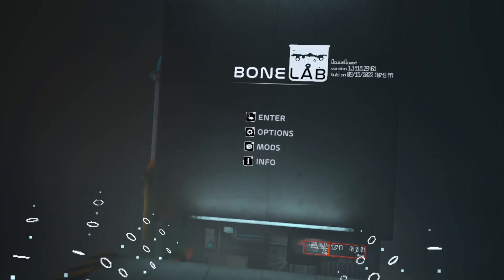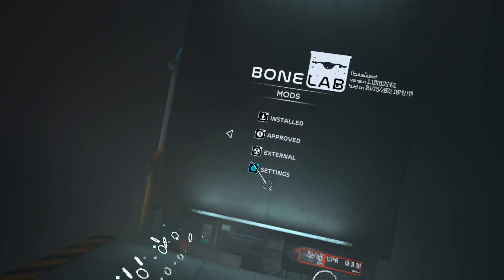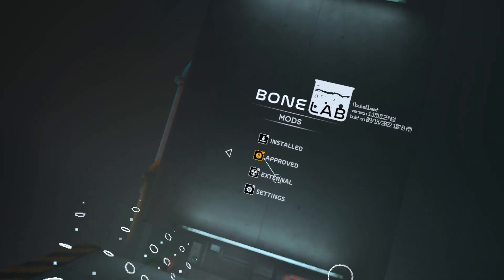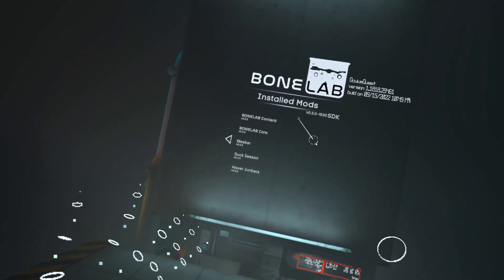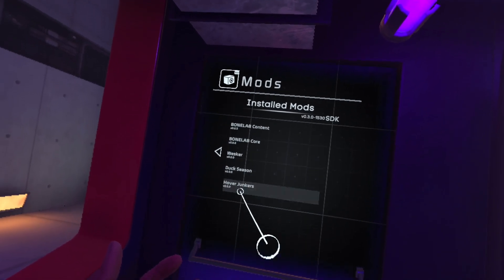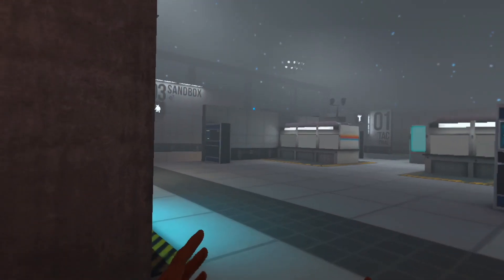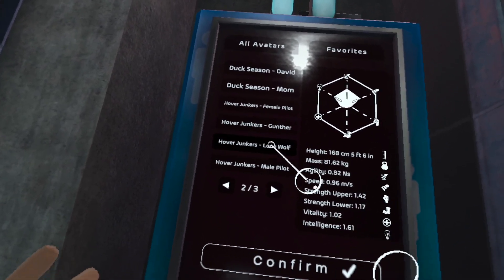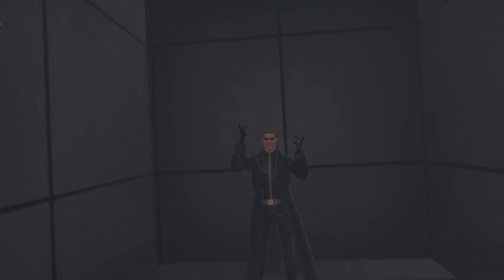EASIEST way to MOD BONELAB on Quest 2 and PC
In todays Video I'll be showing everyone how to access mods in Bonelab. Im so happy that we can finally do this.

Quest 2